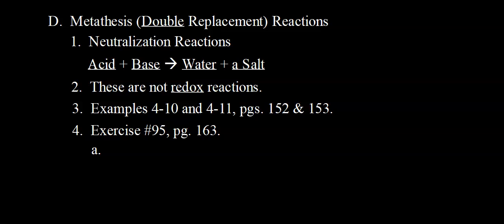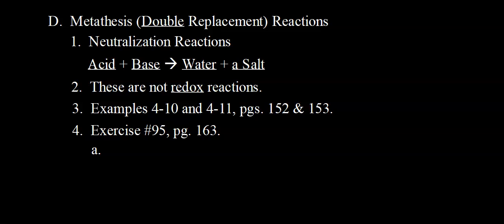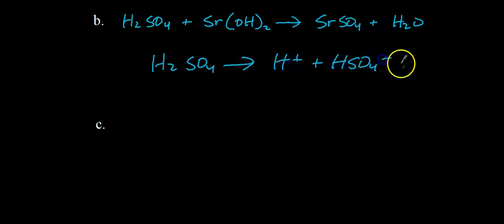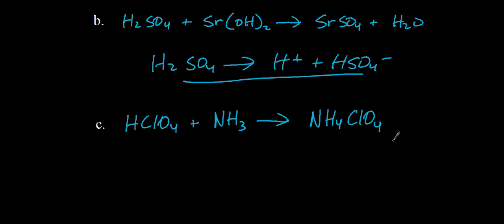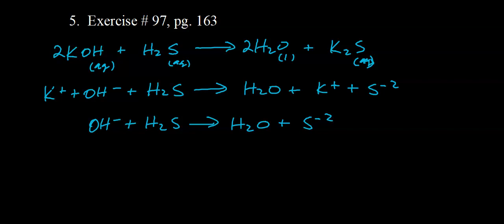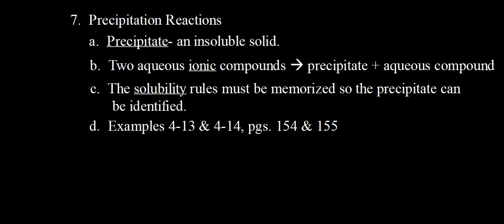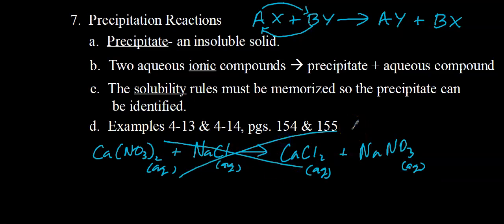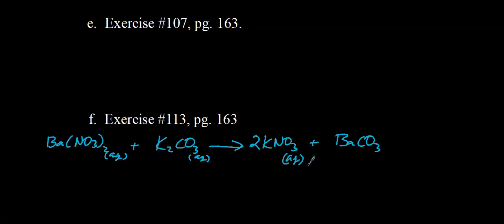Double Replacement Rxns Notes APIB